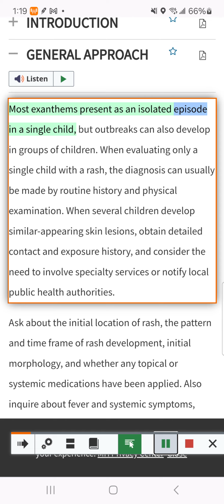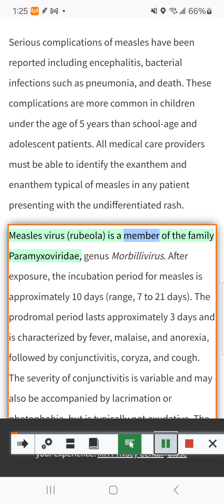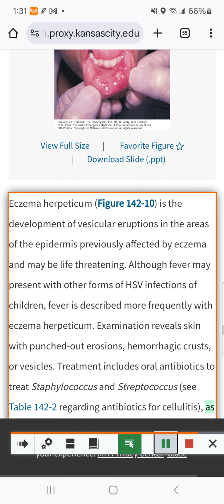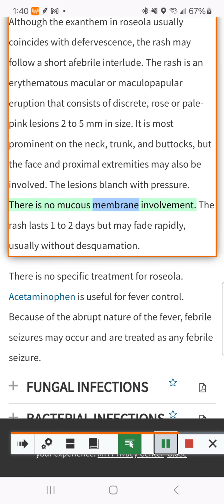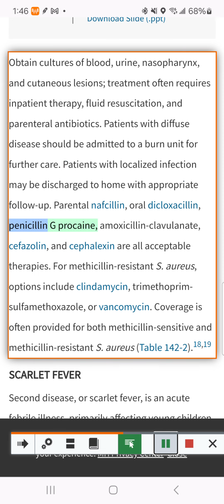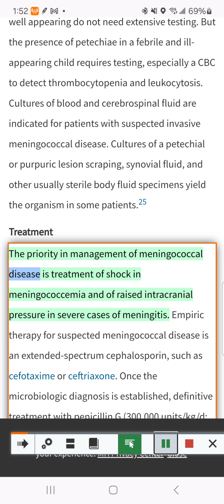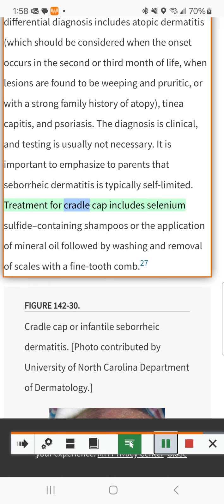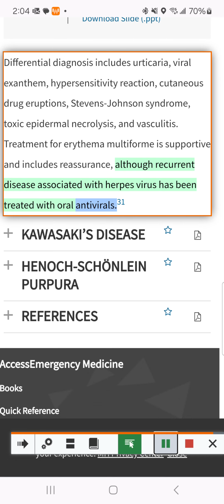presentations to the ED audiobook from Tintinalli's Emergency Medicine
What is the most common cause of impetigo?